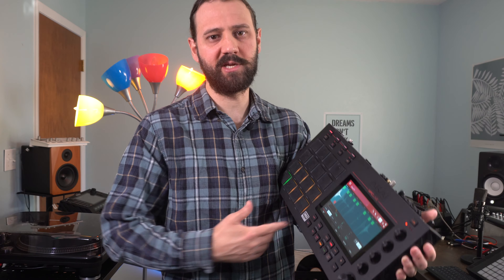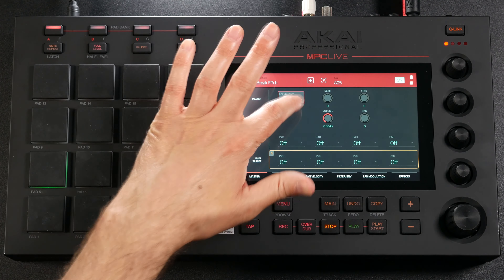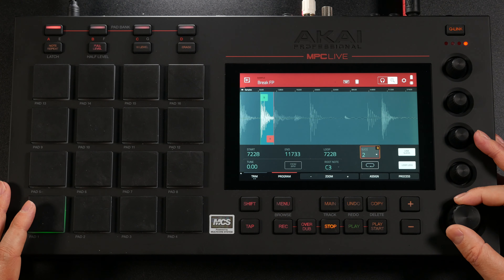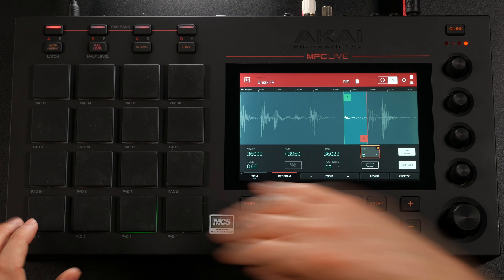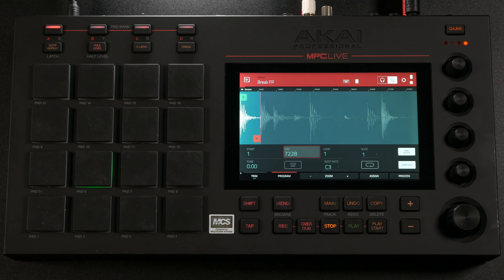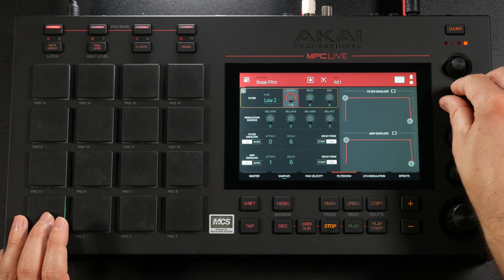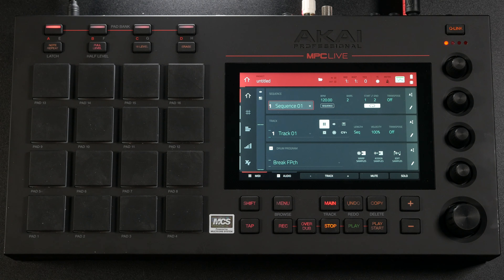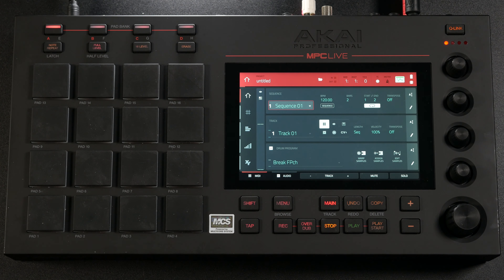Mpc Live - Edit and Reorder Chopped Drums In Program Edit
In this video I show a way to edit mpc live drum kits using sample edit and program edit. ➡️MPC LIVE

My Main Pieces of Musical Gear:

➤Soundcraft MTK22
➤Audio-Technica AT-LP60
➤Waldorf Blofeld
➤Art Studio V3 Tube Pre Amp